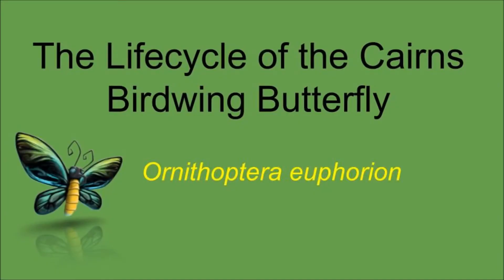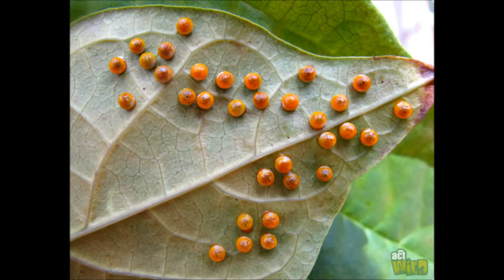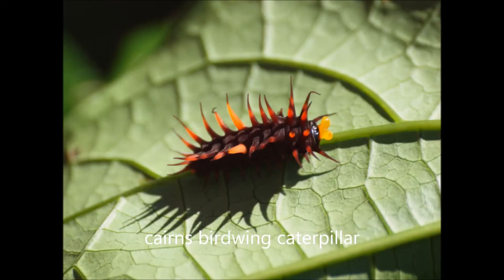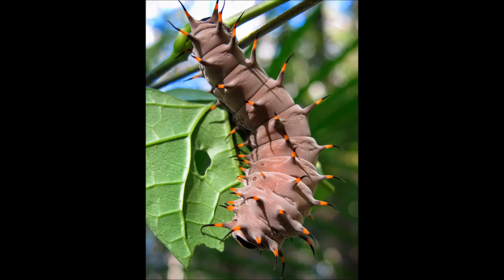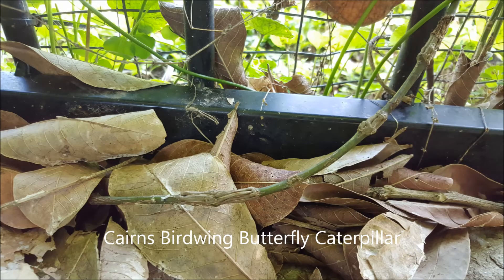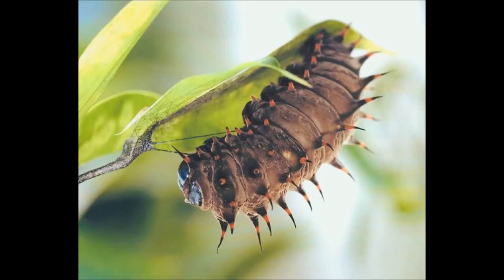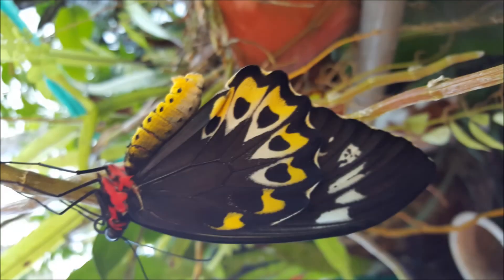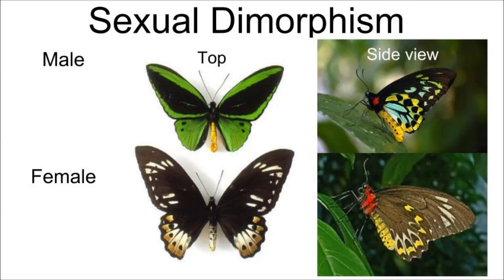Cains Birdwing Butterfly Lifecycle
This video is a description of the lifecycle of the Cairns Birdwing Butterfly. This video is aimed at primary school students age 7-11.

Images are sourced from the following sites. Narration and some images are the authors own.

Cairns Birdwing Butterfly Life Cycle
Image credits/sources.

All other slides and images are authors own.